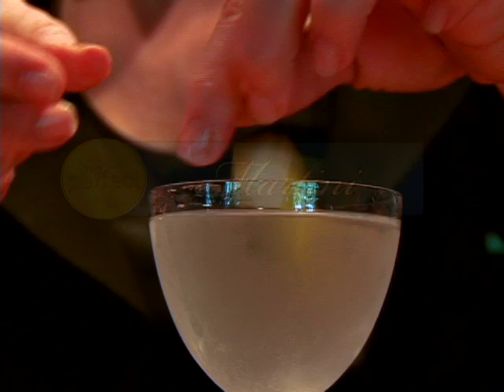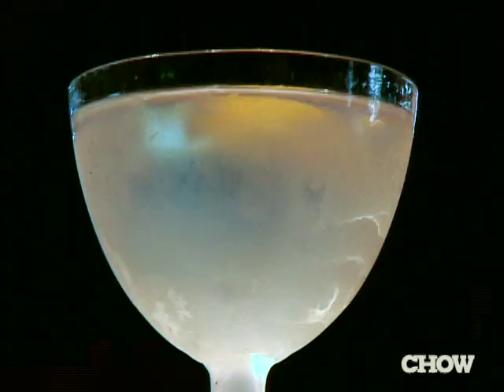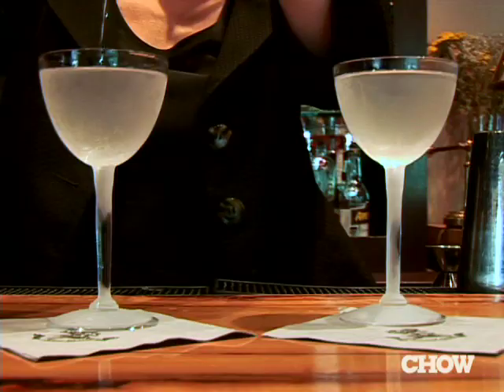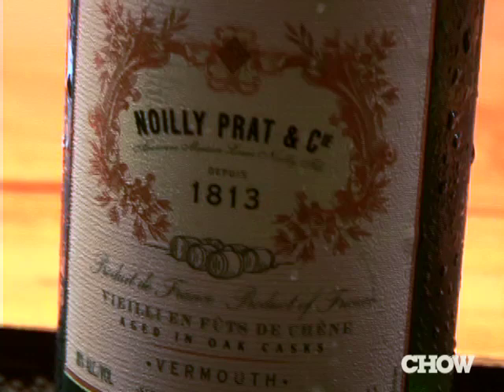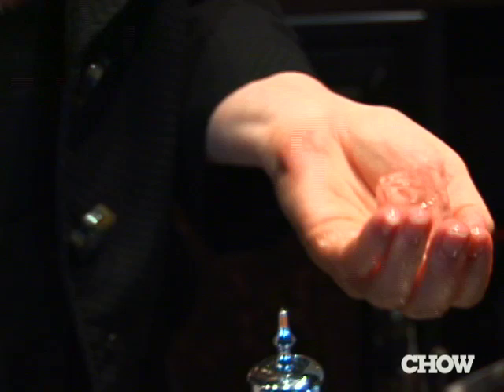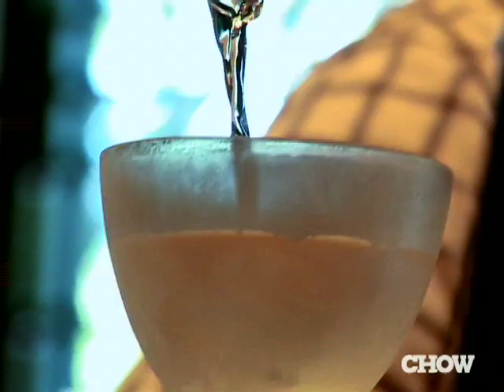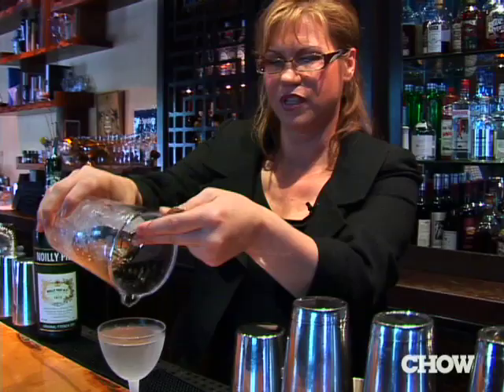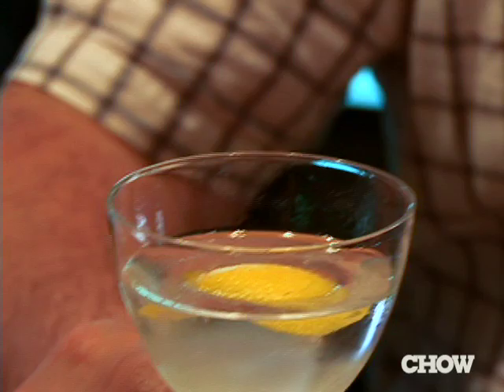The Perfect - Martini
Esquire drinks correspondent (and Beard Award--winning author) David Wondrich profiles his perfect martini, the Pegu Club's Fitty Fitty, which features equal parts vermouth and gin. Pegu Club co-owner Audrey Saunders adds her thoughts as she pours.

CHOW.com
Want to see more perfect preparations? Check out The Perfect show page for more of what we think is great